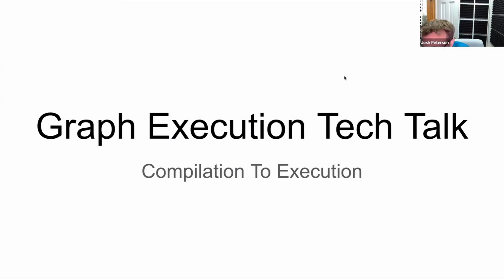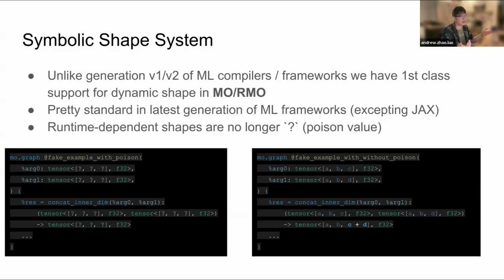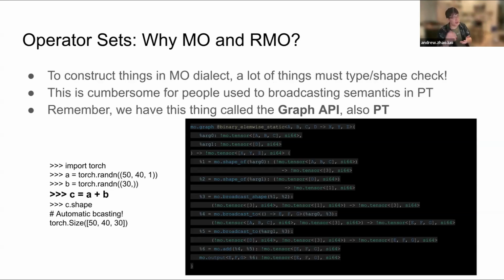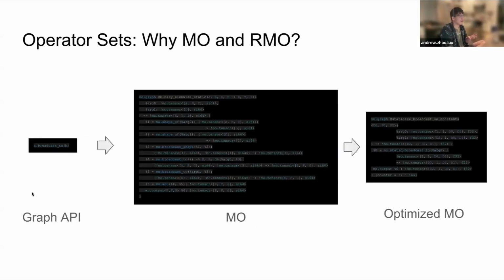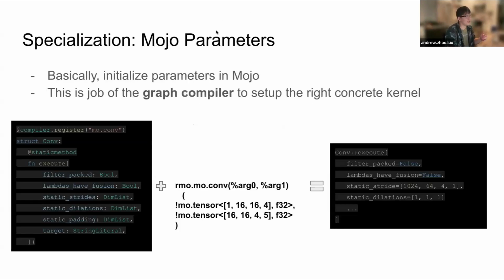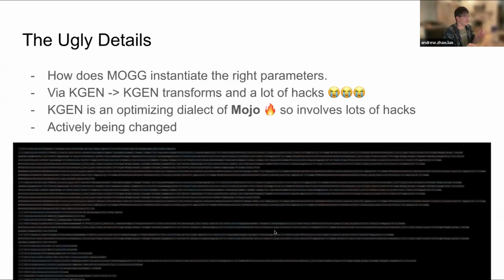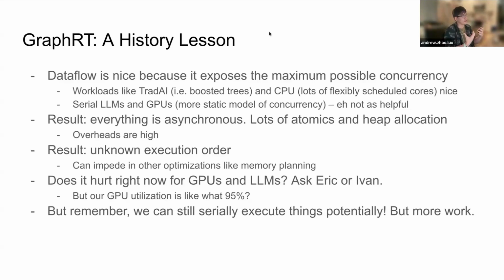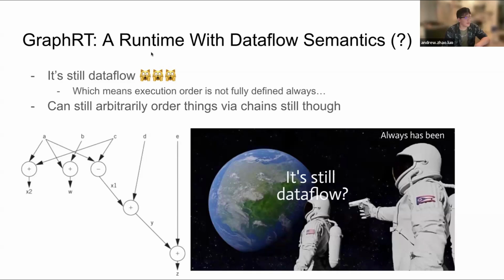Modular Tech Talk: MAX Graph Compilation to Execution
Modular Tech Talks is an exclusive series featuring internal presentations from our engineering team, explaining the inner workings of the Modular technology stack. In this edition, Andrew Lou explores the unique architecture of the graph compiler and how we address the challenges of expressing high performance computation on a variety of hardware and while maintaining control over execution and delivering an exceptional user experience.